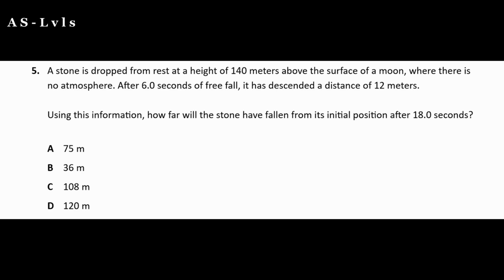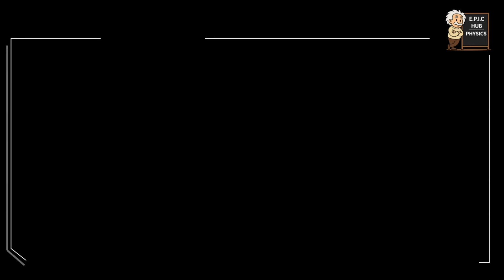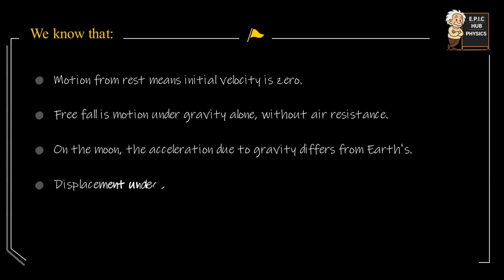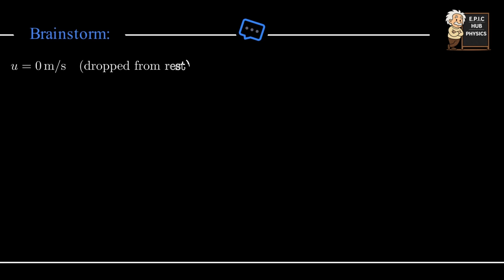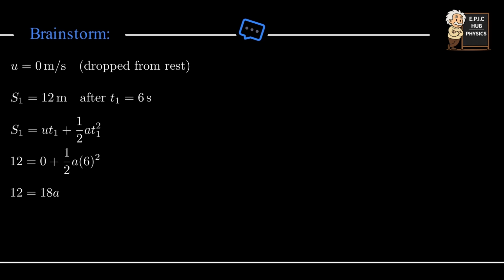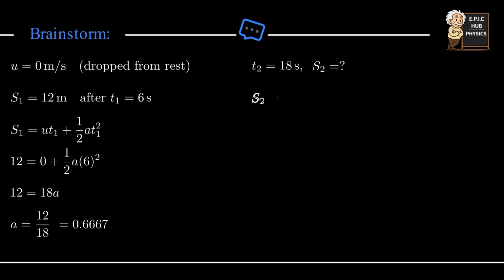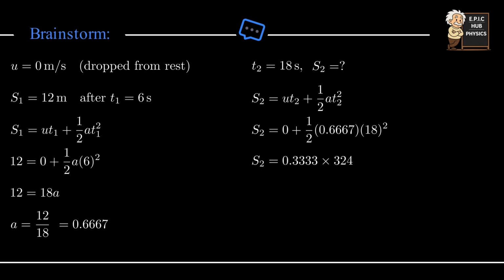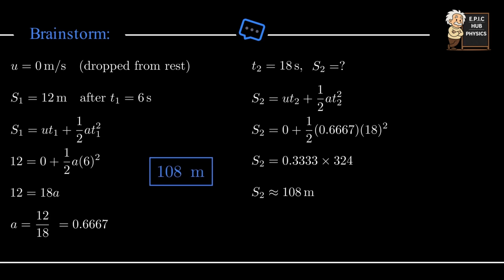Q5 – FreeFall Distance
Applying the dependence on the square of time to determine the falling displacement of a stone